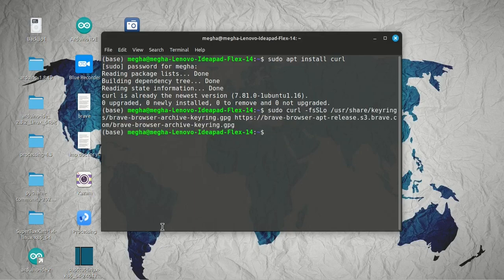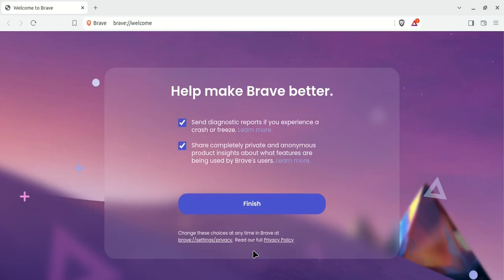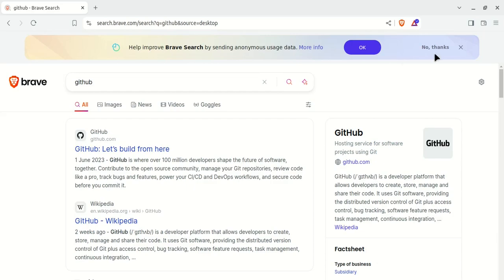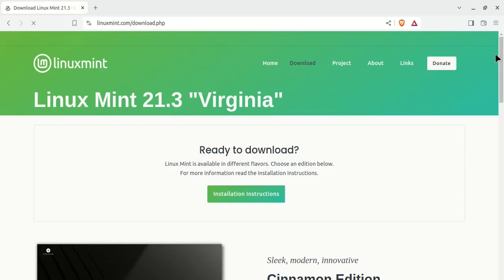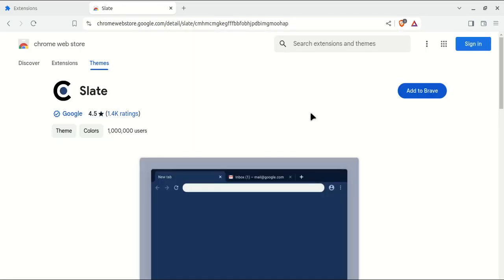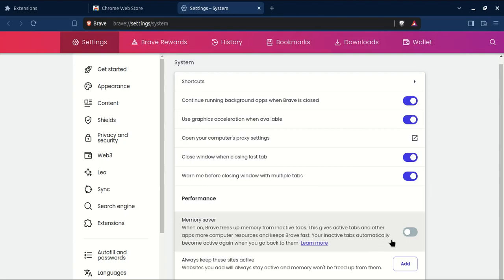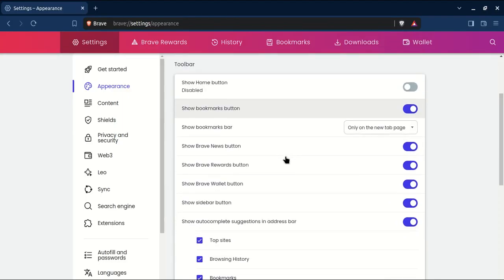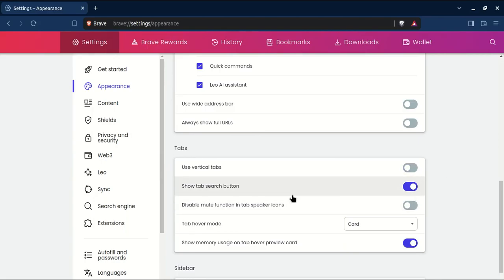Brave Browser Short Review 2024 | Will It Replace Firefox and Chrome on Your Linux System?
🚀 How to Install Brave Browser on Linux Mint (2024) + Real-World Review!

Looking to install Brave Browser on Linux Mint 21.3? In this step-by-step tutorial, we show you how to install Brave using the terminal, add the GPG key and repository, update your sources, and launch the browser — all in just a few minutes!

🛡️ But that’s not all — we also explore Brave Browser’s 2024 features, from built-in ad-blocking and privacy protection to its crypto wallet and Brave Rewards system.

💥 BONUS: We test it with the Qt Slate theme and encounter a repeatable bug where Brave crashes — watch till the end to see what happens!

🎯 Whether you're a privacy enthusiast, Linux beginner, or tech-savvy power user, this video will help you decide if Brave should be your default browser in 2024.

🔧 Steps Covered in This Video:

    Install curl on Linux Mint

    Add Brave Browser GPG key and repo

    Update APT sources

    Install Brave Browser via Terminal

    Real-world performance and features review

    Qt theme crash issue (must-watch!)

echo "deb [signed-by=/usr/share/keyrings/brave-browser-archive-keyring.gpg] stable main" | sudo tee /etc/apt/sources.list.d/brave-browser-release.list

sudo apt install brave-browser

brave-browser

💡 Why Brave in 2024?

    🔒 Advanced privacy features

    ⚡ Fast and lightweight performance

    💰 Built-in crypto wallet and rewards

    🚫 Ad & tracker blocking

    📉 Real issues found in theme compatibility